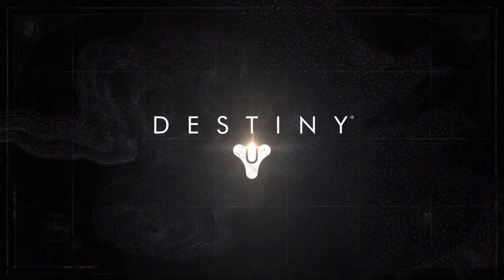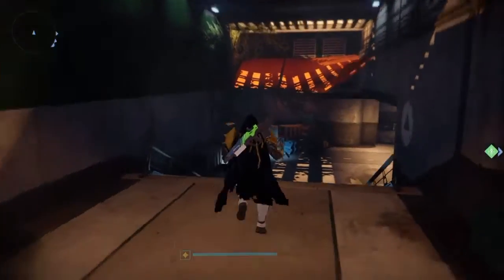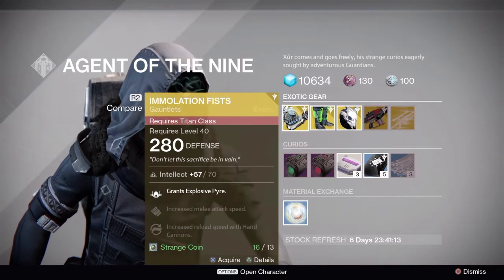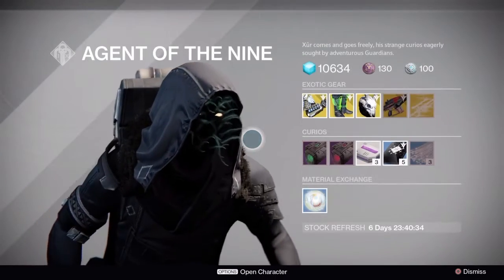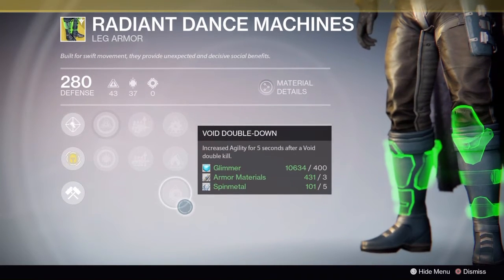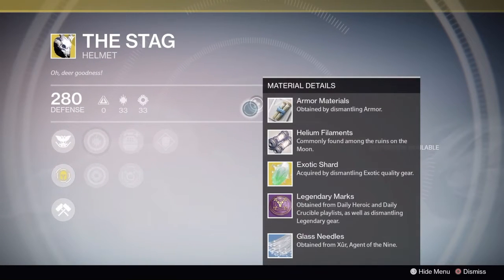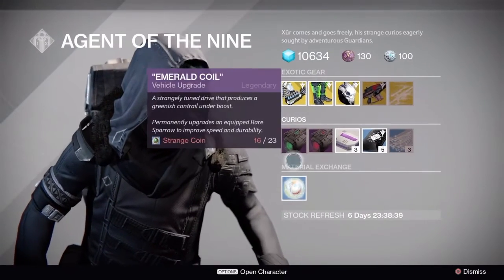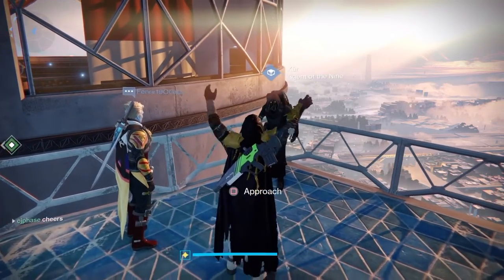XUR´S BACK!!!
Xur!? Take all my strange coins why don´t cha!